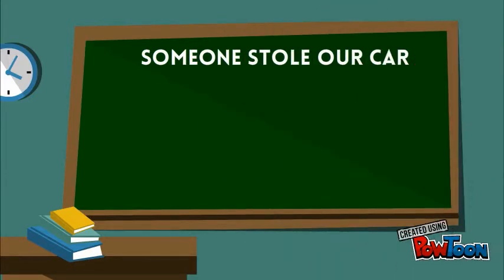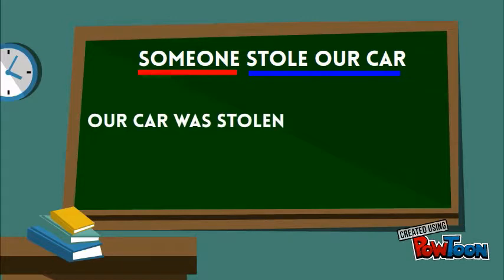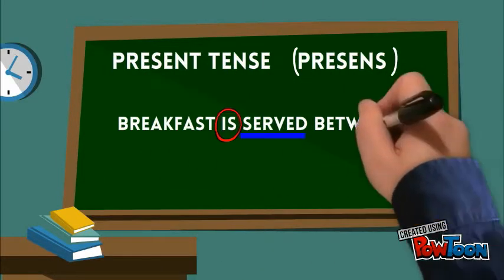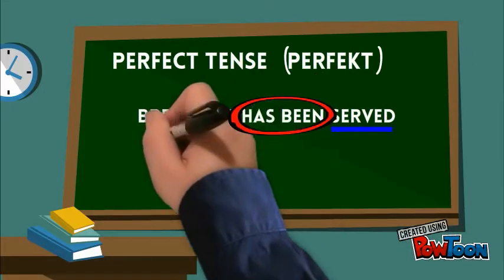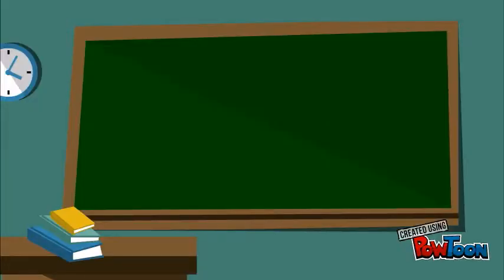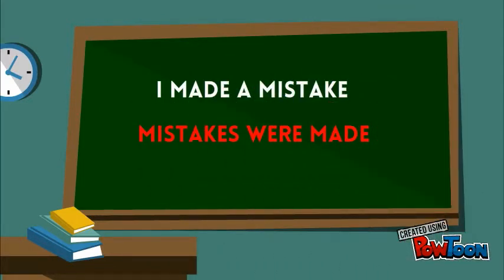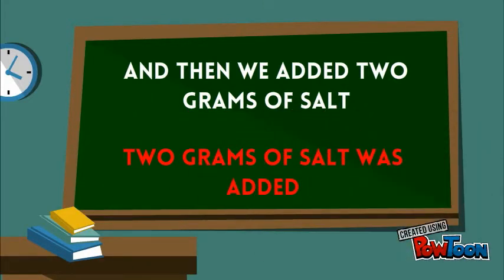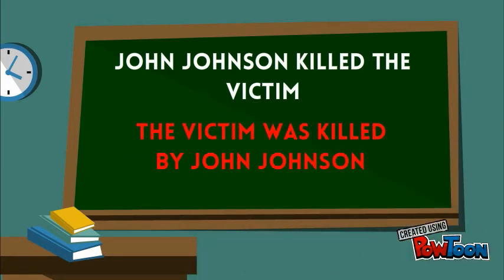Grammarville - Passive Voice